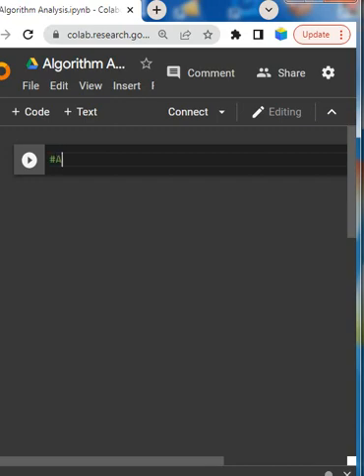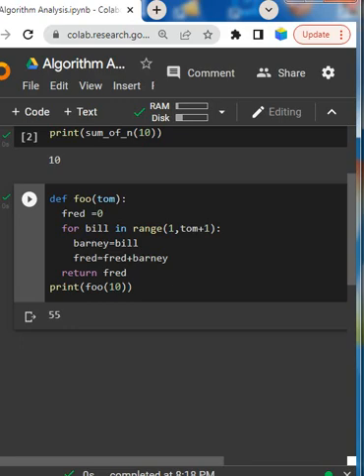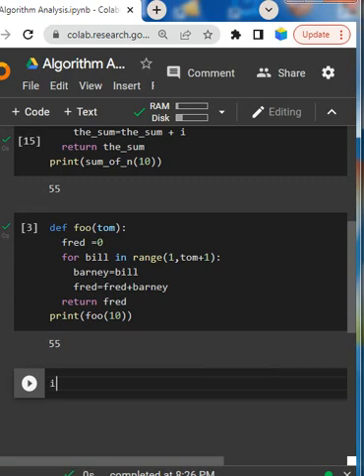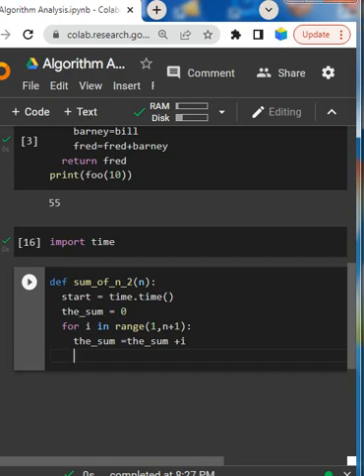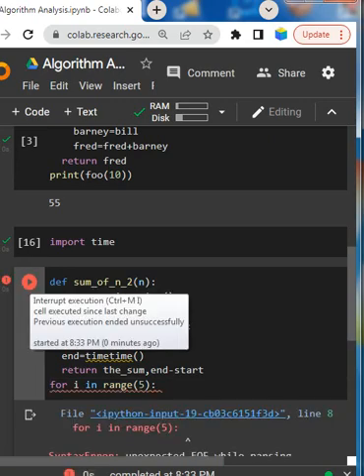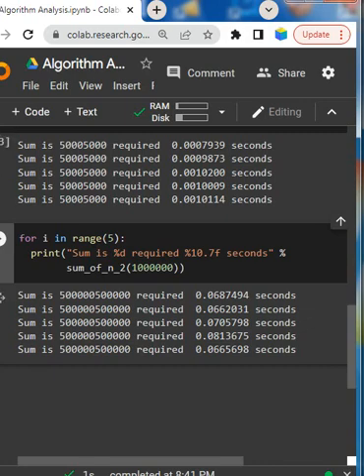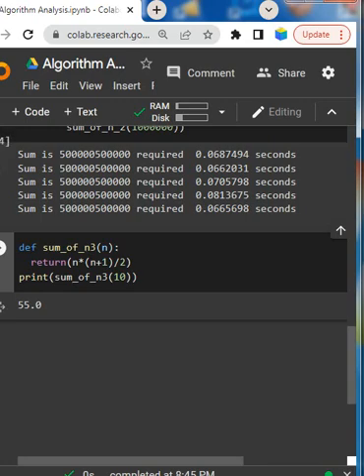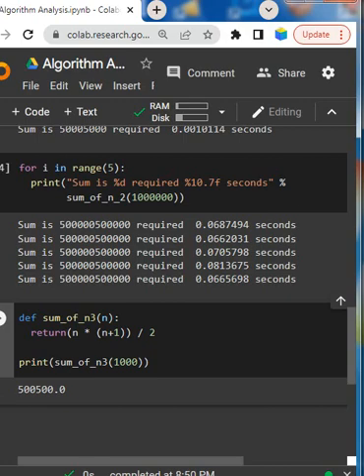Algorithm Analysis with Python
🚀 **Unlock the Secrets of Algorithm Analysis with Python!** 🐍 Are you ready to take your coding skills to the next level? In this eye-opening tutorial, we dive deep into the fundamentals of algorithm analysis and how to implement them using Python. Learn to measure performance, optimize your code, and explore complex data structures with ease! 💡📊 Whether you’re a beginner or a seasoned coder, this video will equip you with the tools-knowledge you need to enhance your programming capabilities. Join us and take the first step toward becoming an algorithm pro! Python AlgorithmAnalysis CodingTips Programming rlanguagestatistics python #Algorithm Analysis
How to solve Algorithm Analysis with Python
I try to solve one problem in two ways to try yourself easy.